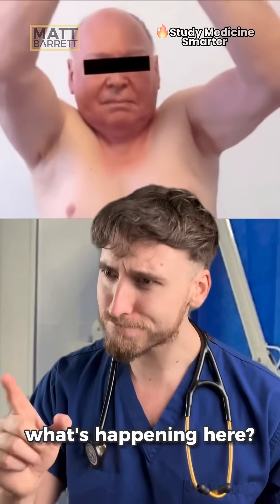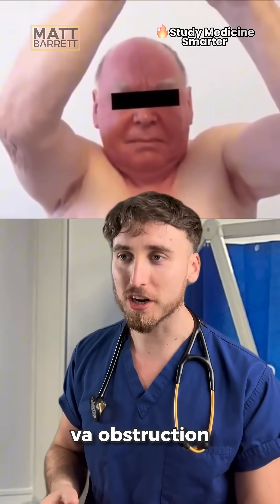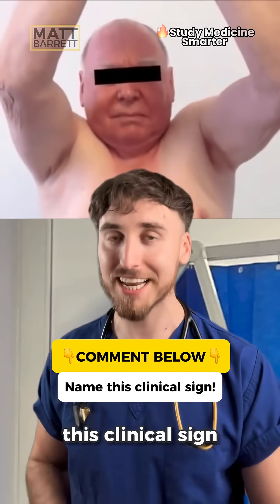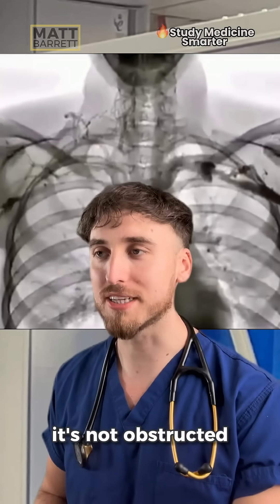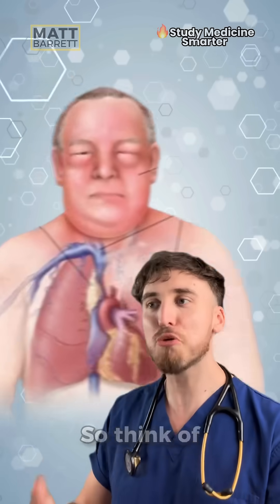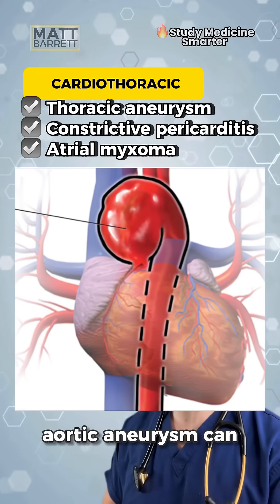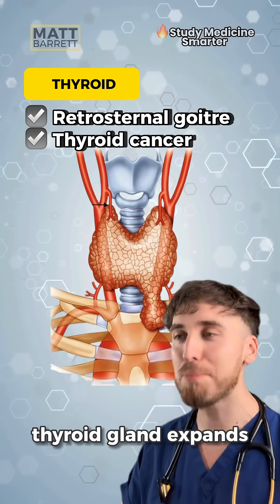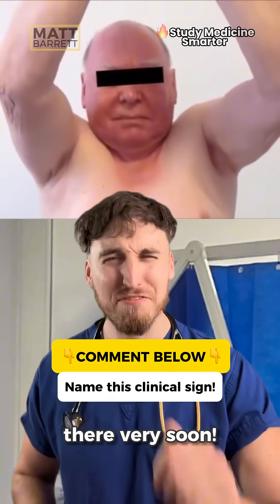Easily remember SVC obstruction causes for your medical exams